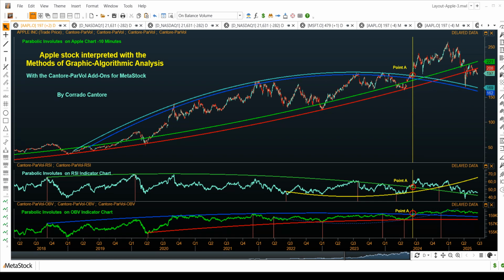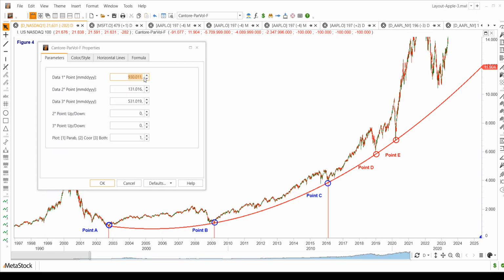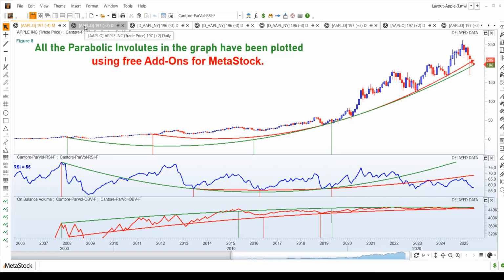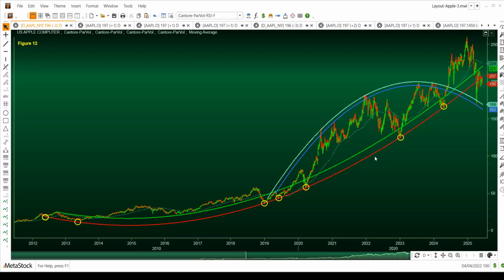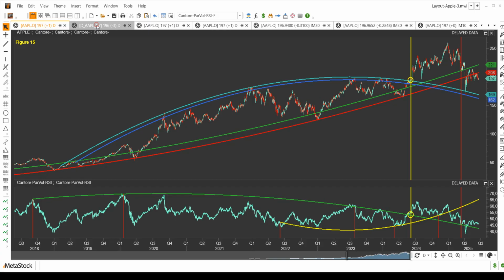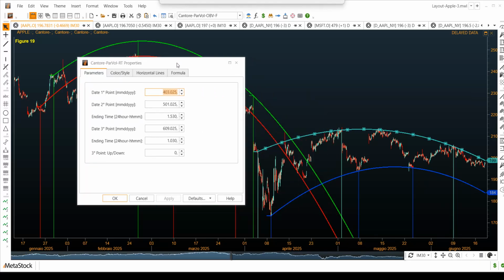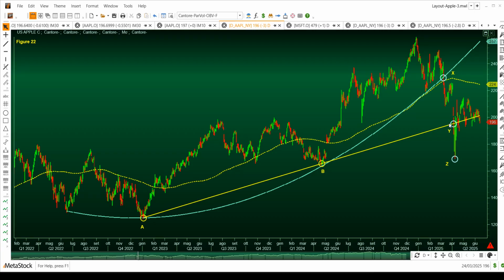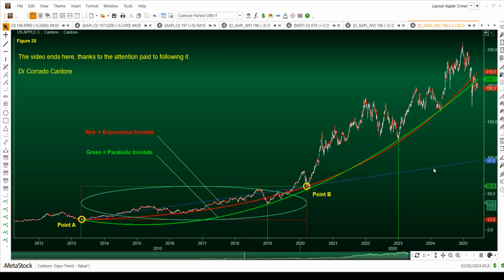Cantore Add Ons for MetaStock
Presentation of the Non-Linear Graphic Analysis Add-Ons for MetaStock by Corrado Cantore with the use of Parabolic Involutes